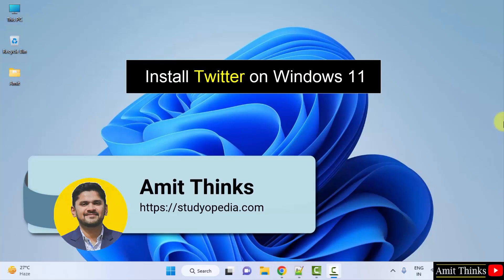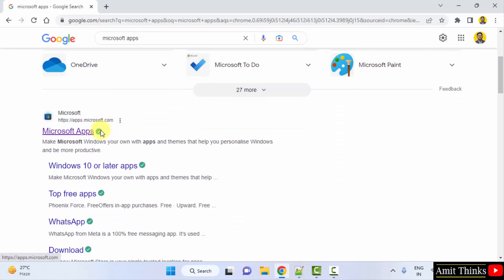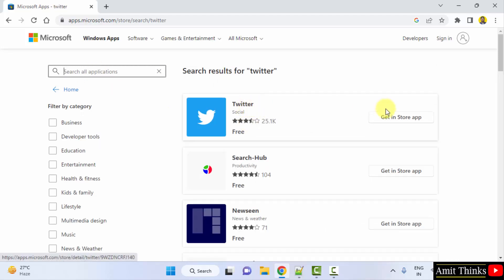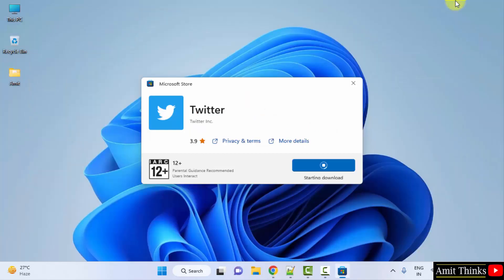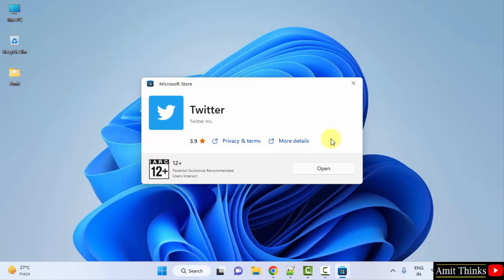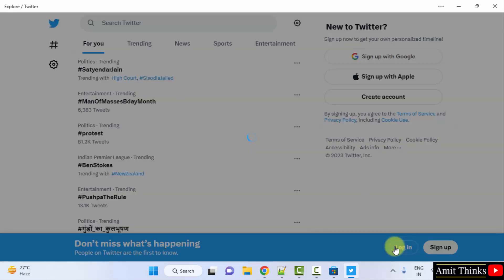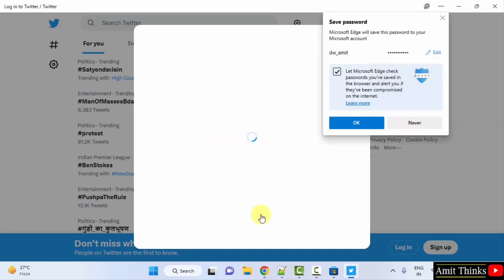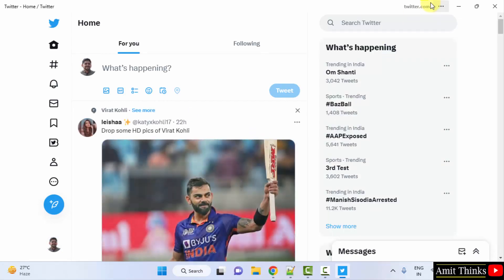How to Install Twitter on Windows 11 | Complete Installation | Amit Thinks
In this video, learn how to download and install Twitter on Windows 11. Twitter, Inc., is an American social media company based in San Francisco, California. The company operated the social networking service Twitter.